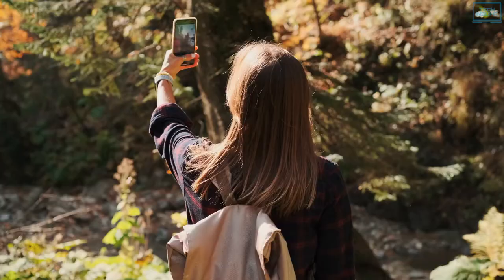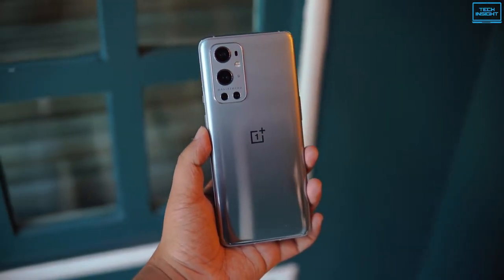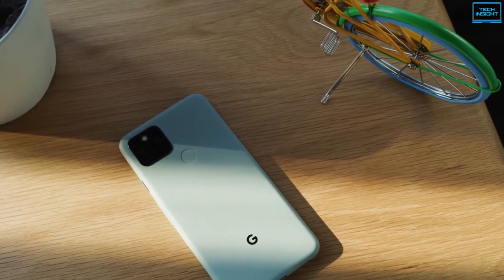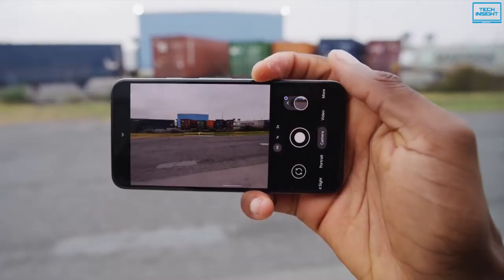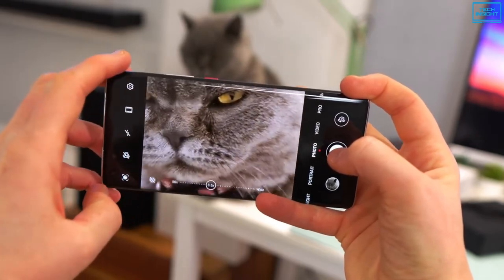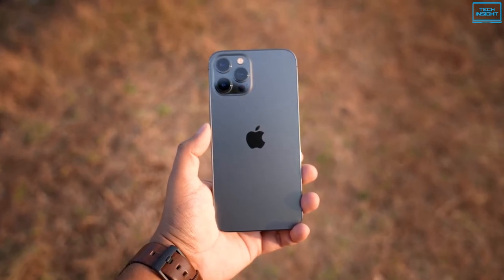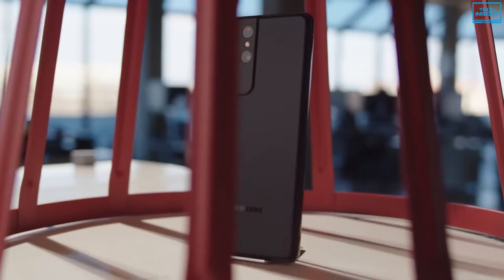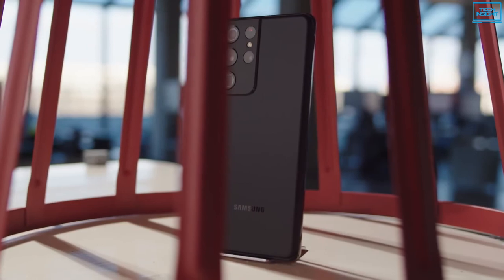Top 5 Best Camera Phone 2023 | Phones With Best Cameras in 2023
Today we are going to show you the top 5 best camera phone you can buy right now. We have analysed the market and listed these 5 best camera phones for you.

List of Top 5 Best Camera Phone in 2023:

0:00 - Introduction

1:16 - OnePlus 9 Pro

3:16 - Google Pixel 5

5:12 - Huawei Mate 40 Pro

7:22 - Apple iPhone 12 Pro Max

9:31 - Samsung Galaxy S21 Ultra

These are the Top 5 Best Camera Phone in 2023